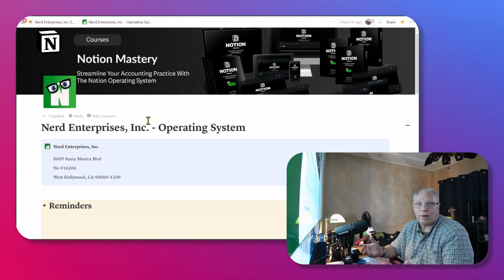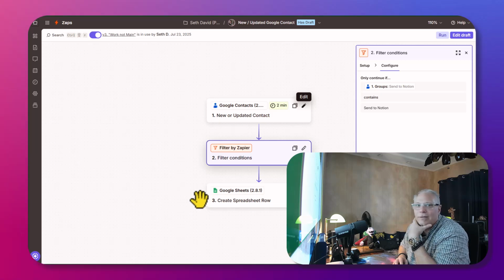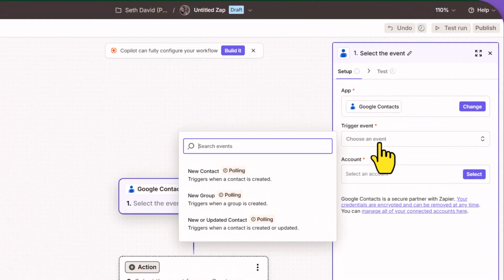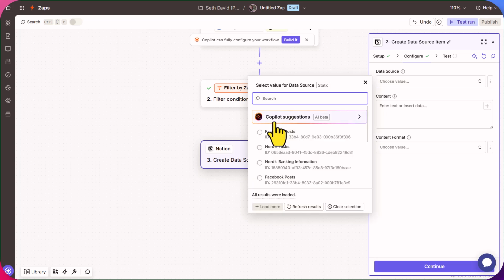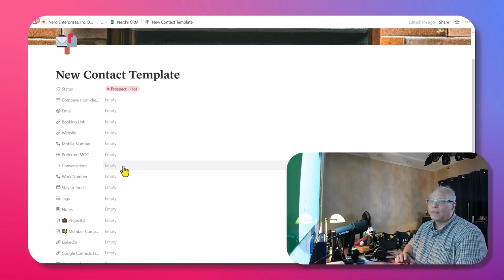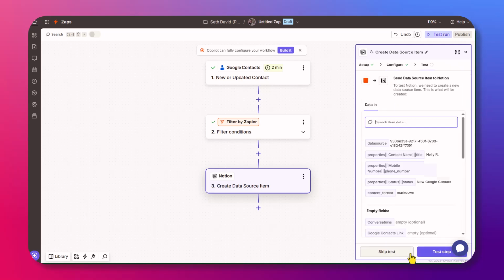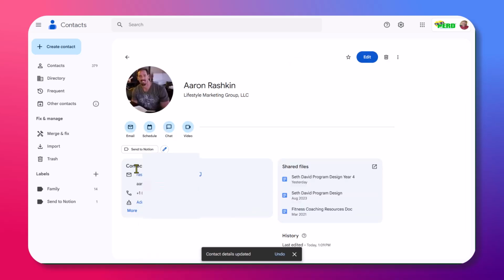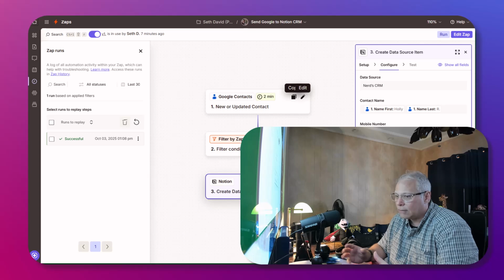How to Get Contacts from Google Contacts to Your Notion CRM with Zapier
00:00 Introduction
01:02 Cleaning Up Google Contacts
02:00 Deciding What to Import to Notion
02:33 Creating a Process with Zapier
02:53 Building the Zap: Triggers and Labels
04:00 Filtering Contacts with Zapier
05:00 Adding Contacts to Notion
06:07 Mapping Fields in Notion
07:09 Testing the Zap
08:23 Troubleshooting and Finalizing
09:29 Managing Labels and Avoiding Duplicates
10:14 Tips and Final Thoughts
23:37 Outro & Inspiration

See also:
How to Build a Free CRM in Notion